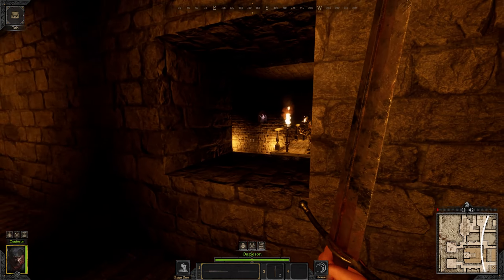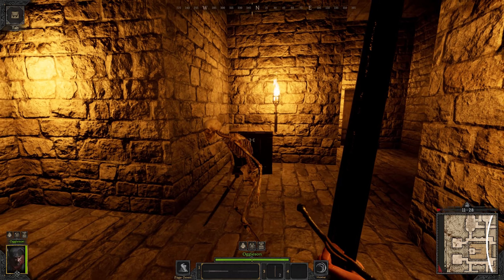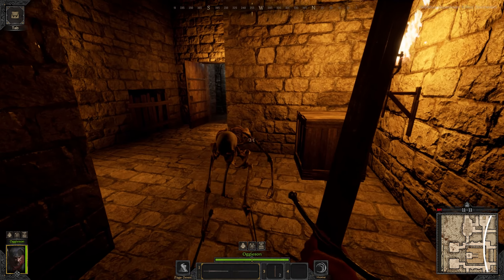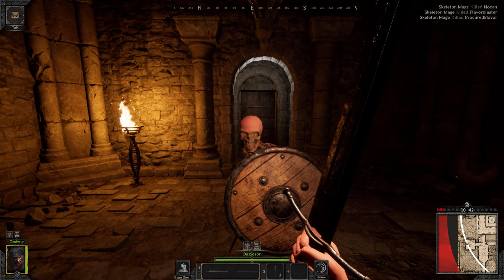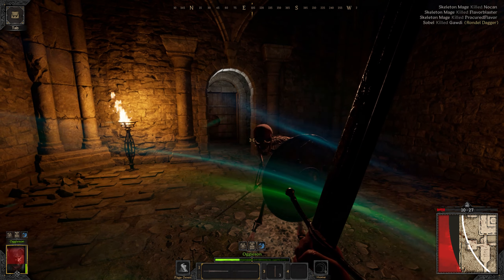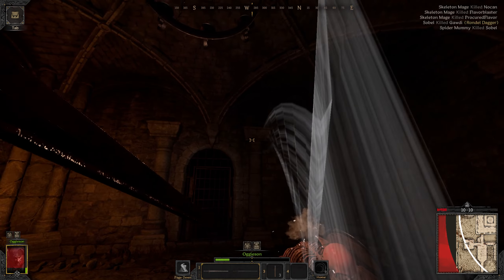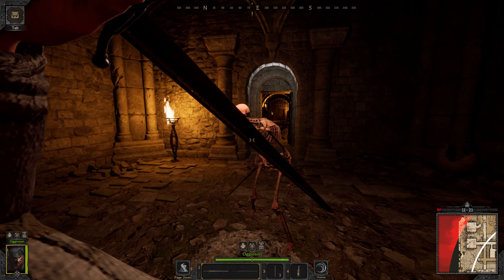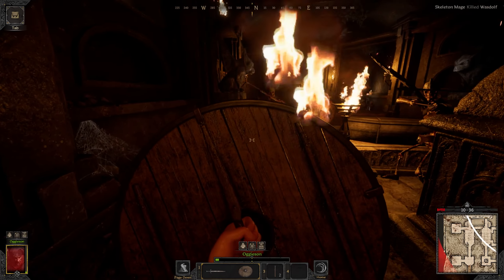Dark and Darker How to Block with the Longsword!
Quick video on Dark and Darker and how to block with the longsword weapon in the game. Love playing these fantasy style rpg games with a bow and two handed longsword whenever I get the chance and it's pretty sweet the fighter class in the game let's me do that. But not being able to block enemies had put me off using the longsword and I couldn't find much info on how to make the blocking work well with the longsword weapon. So, I spent a buncha the gold I'd accumulated and bought a bucket load of longswords and went and died practicing parrying/blocking with the weapon and wanted to share some clips so others could see how the positioning seems to work.